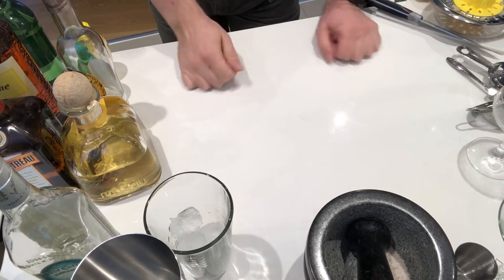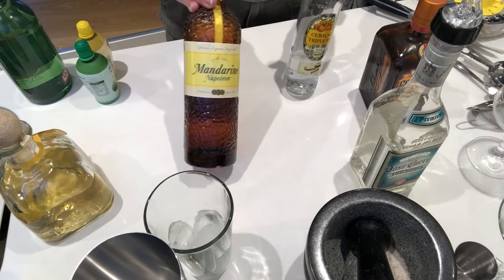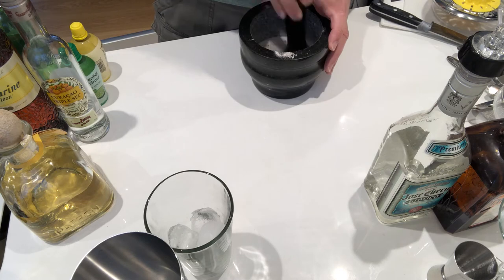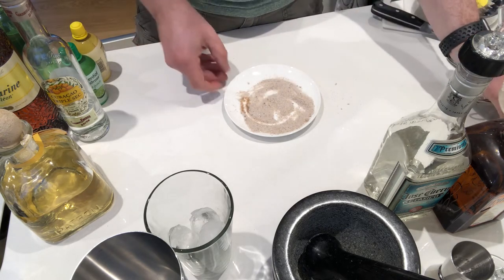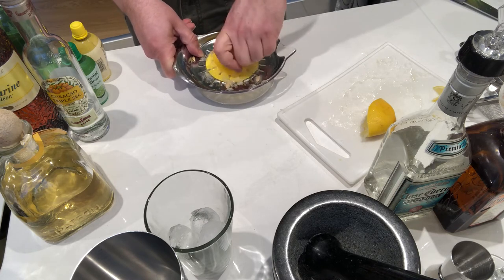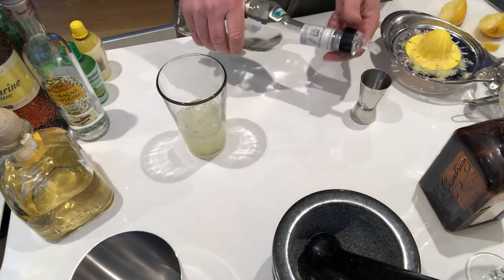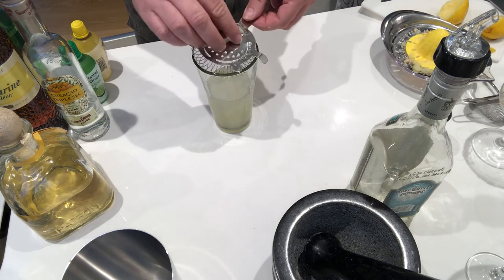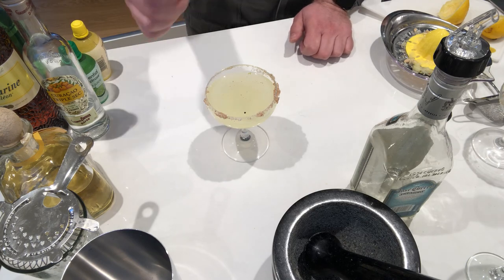Lockdown cupboard to cocktail challenge - episode 2, the Laxmi Margarita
Indian spices meets the Mexican classic